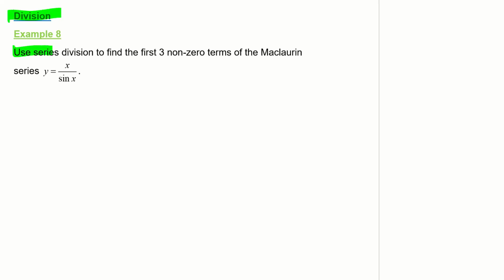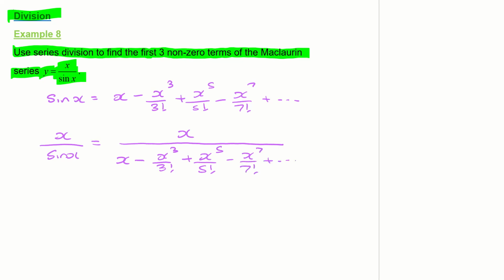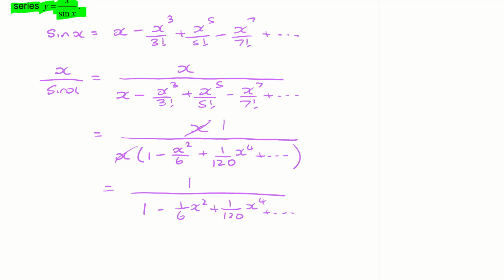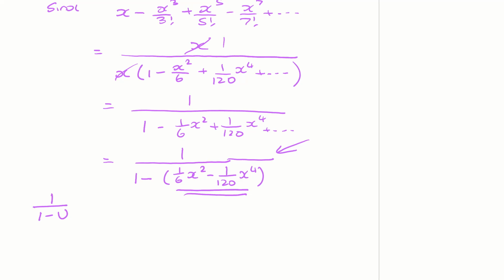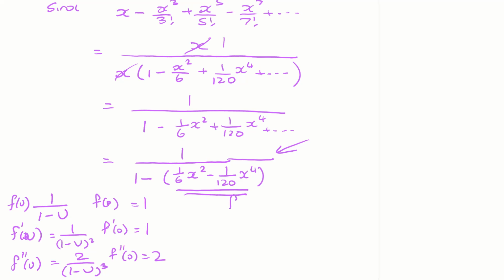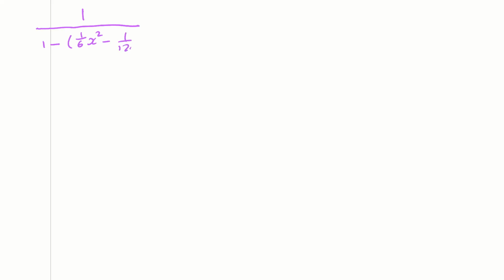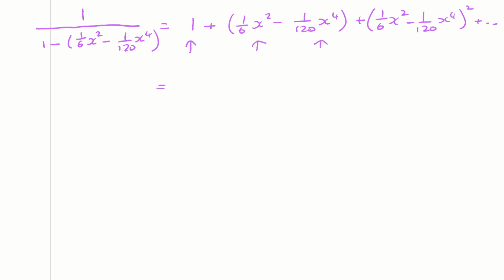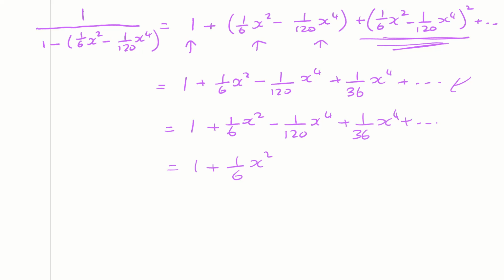IB HL AA Maclaurin Example 8